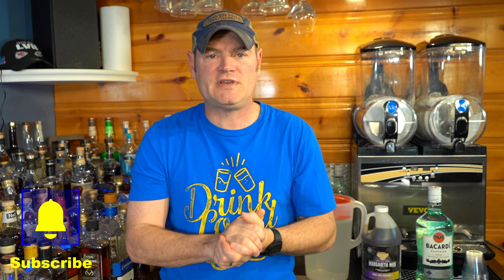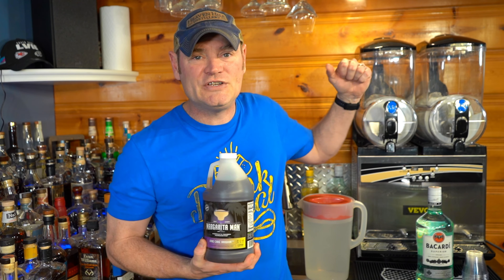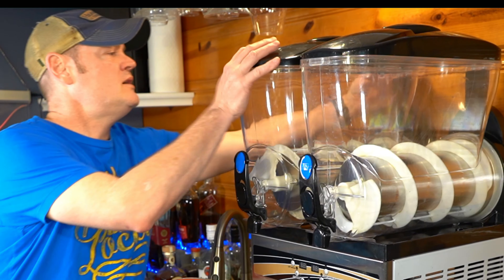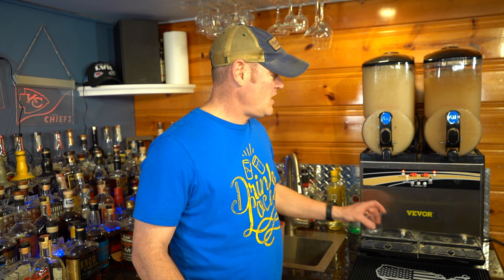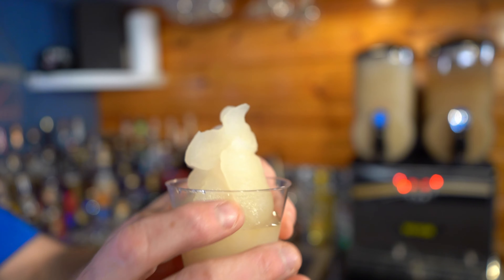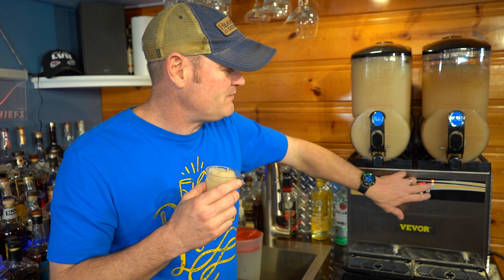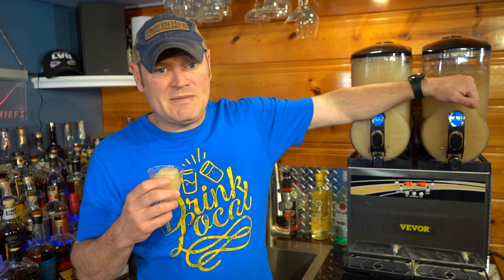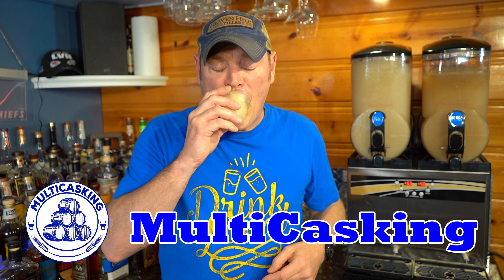How To Make A King Cake Daiquiris | The Mardi Gras Slushy Recipe You Need To Make!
Celebrate Mardi Gras with a King Cake Daiquiri. This tastes exactly like a King Cake - perfect for your Fat Tuesday party during the Epiphany. Made with pure cane sugar  & real ingredients, this mix was developed specifically for Mardi Gras at the request of Louisiana customers who agree with me that it tastes perfect – just like a real King Cake from New Orleans. I'm here to help you get your Mardi Gras Slushy game going! If you love King Cake, this slushy was made for you! Use your blender or your slushy machine and follow along as I make a King Cake Daiquiris!

If Love Slushes & Saving Money here ya go...We've partnered with The Margarita Man! Cheers to new flavors and partnerships. Start shopping now

Rubbermaid Clear 1 Gallon Pitcher
Clear 5oz Cups

Get Your Very Own VEVOR: (Fair warning. THEY ARE AWESOME!!!)

                                                       Margarita Machine Recipe
                  1 bottle (½ gal) – Margarita Man® King Cake Daiquiri concentrate
                                                               2.5 gal – water
                                                        2 L – Vodka (or light Rum)
Substitute an additional 1/2 gallon of water for non-alcoholic kids’ slushies. Combine all ingredients in a 5-gallon mixing container, stir or shake vigorously, and carefully pour into a margarita or slush machine. Makes 56 8-ounce King Cake Daiquiri, or 48 non-alcoholic King Cake slushes.

                                                                  Blender Recipe
                                 4 oz – Margarita Man® King Cake Daiquiri concentrate
                                                                  3-½ cups – Ice
                                              3 oz – Vodka or light rum (or water for kids’ drinks)
Combine all ingredients in a blender and frappé! Makes four (4) 8-ounce drinks with alcohol mixed in.